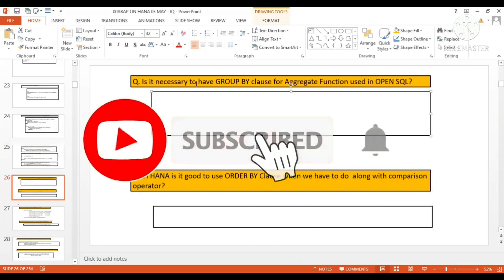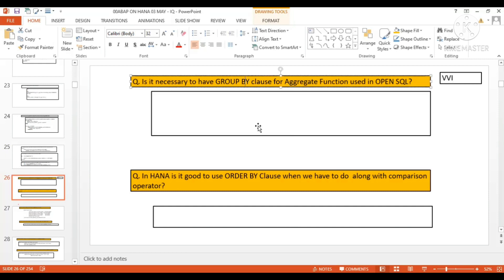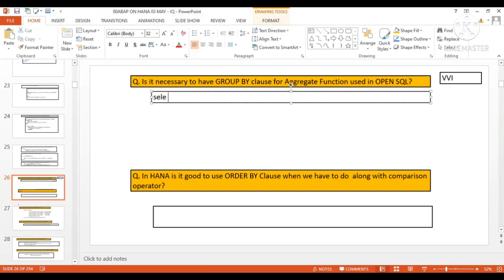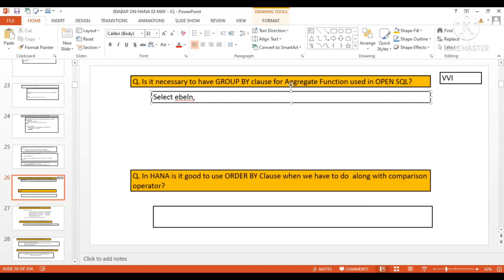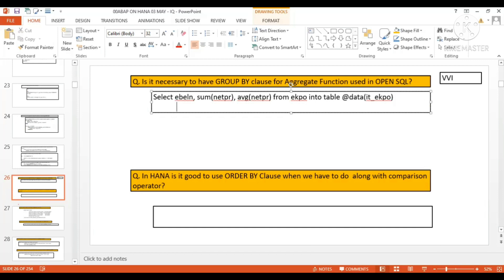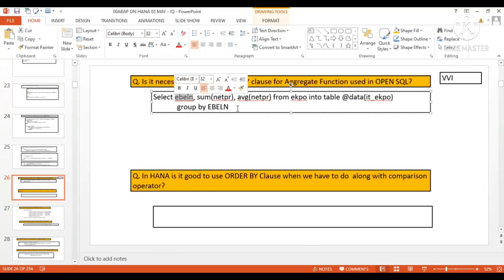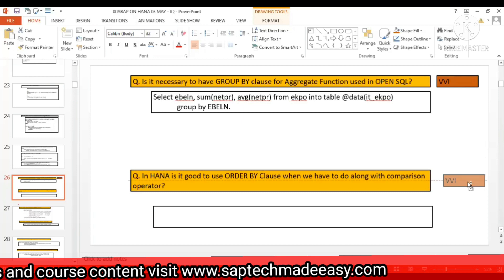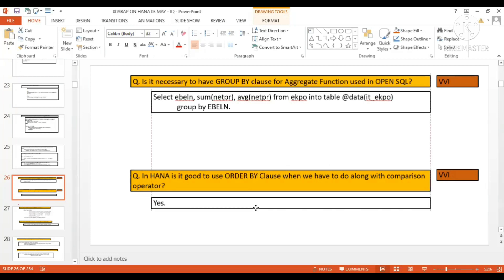Aggregate Function | Group By | Order By